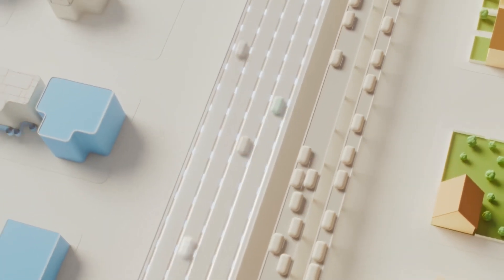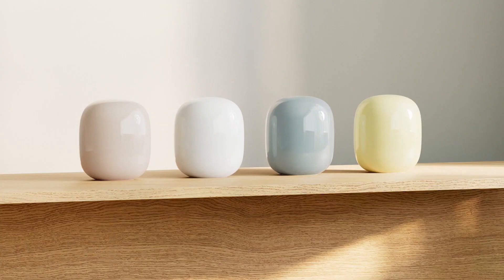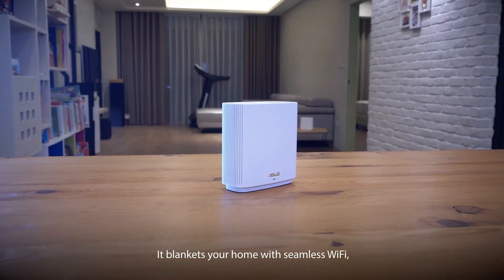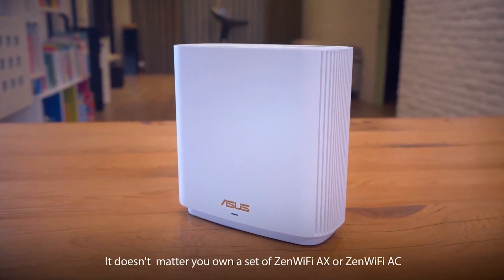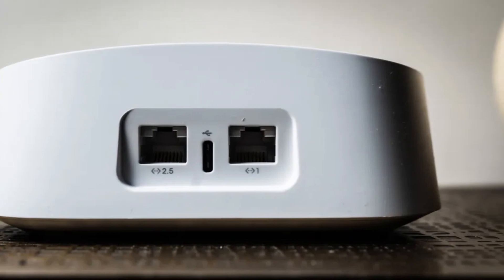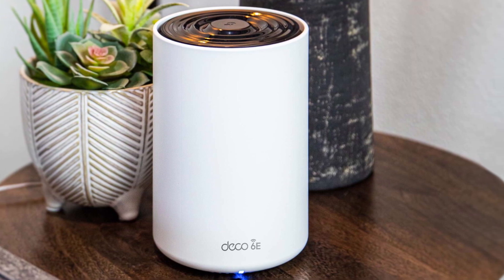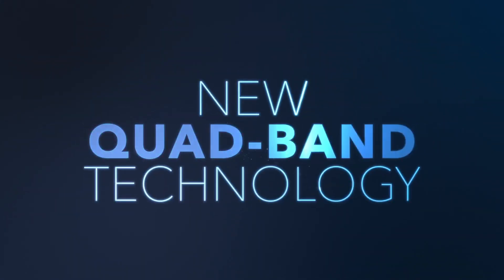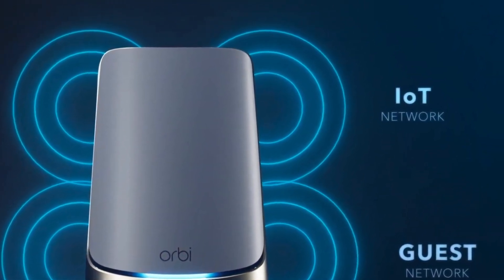Best Mesh WiFi 6E Routers 2024 - There's One Clear Winner?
5. Google Nest Wi-Fi Pro 6E
4. ASUS ZenWiFi ET8
3. Eero Pro 6E
2. TP-Link Deco XE75
1. Netgear Orbi WiFi 6E

 ABOUT THIS VIDEO :
"Welcome to the world of Mesh WiFi 6E routers in 2024! Get ready to explore the top picks for the best routers that offer lightning-fast internet speeds and seamless connectivity throughout your home or office. Let's dive in!"